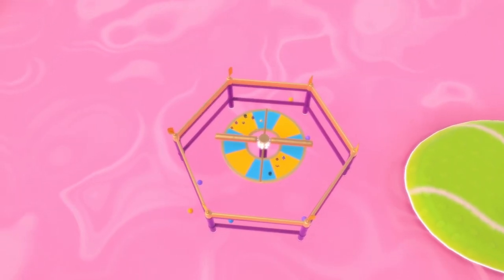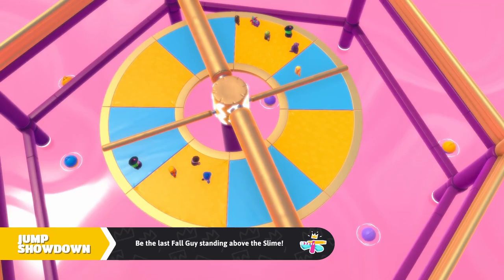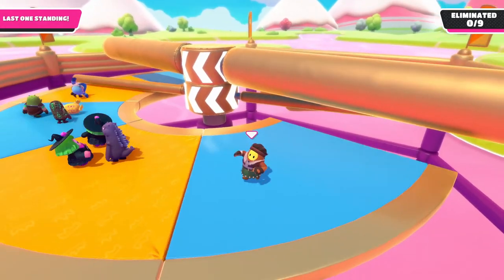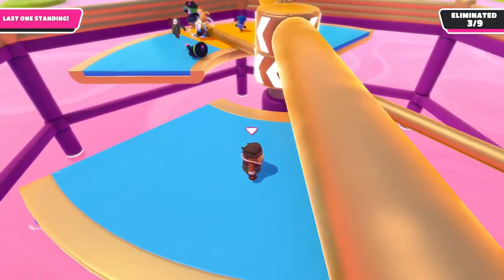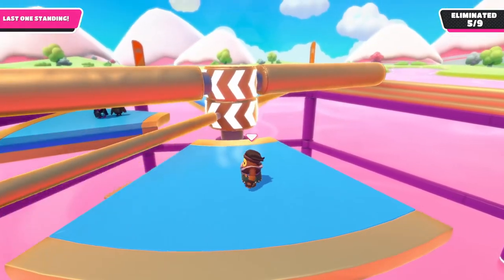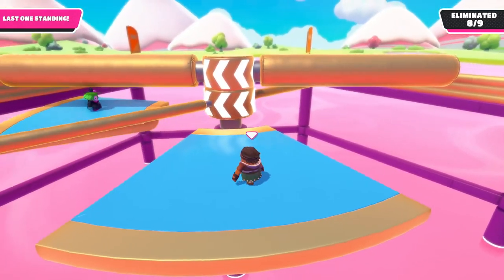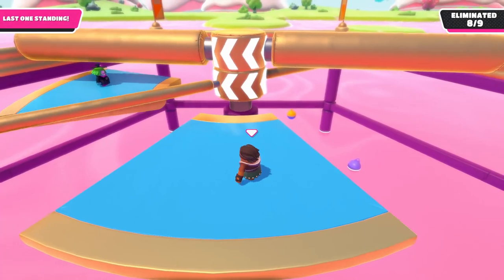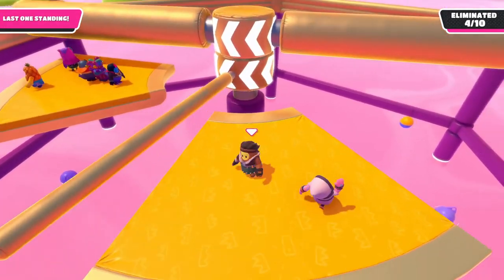HOW TO WIN IN FALL GUYS: Jump Showdown [COMPLETE PLAYTHROUGH GUIDE]